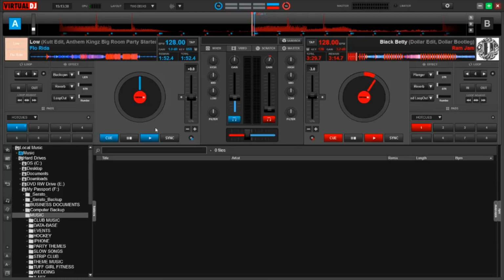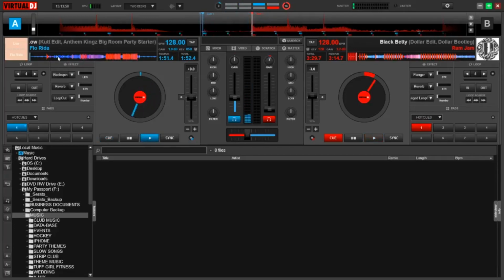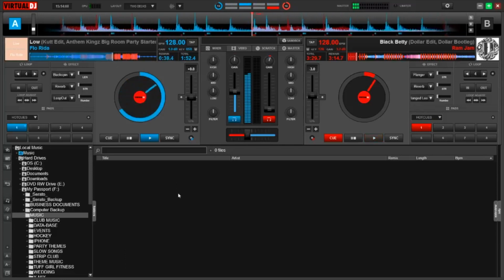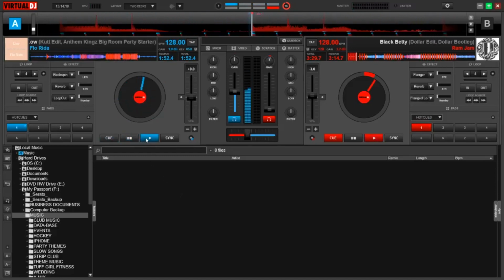How To | Demo with Sandbox In Virtual DJ with DJ Rachel Lynch Summer Shortz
In this episode, DJ Rachel Lynch looks at what Sandbox is in Virtual Dj and how to use it to swap songs on the play decks.